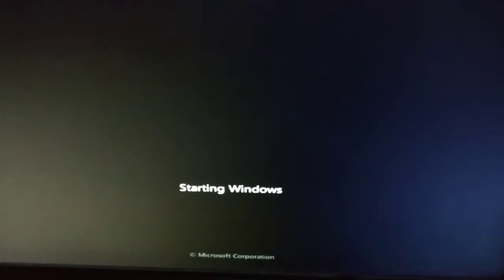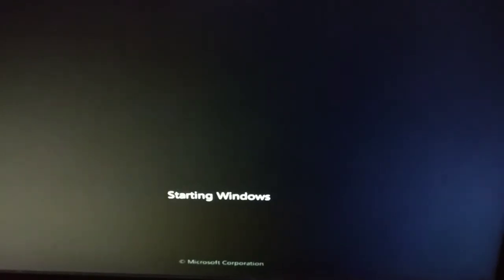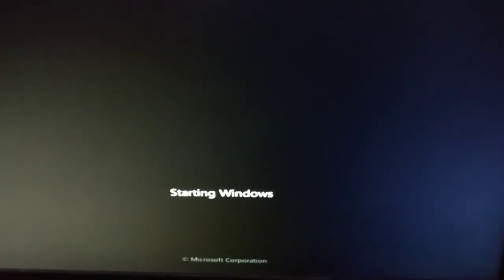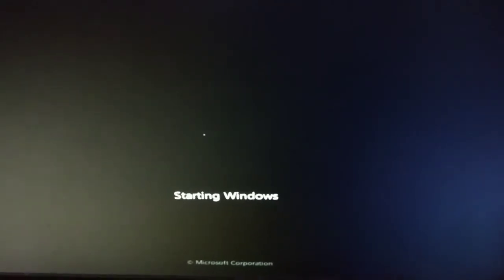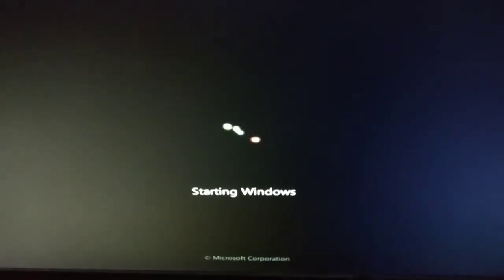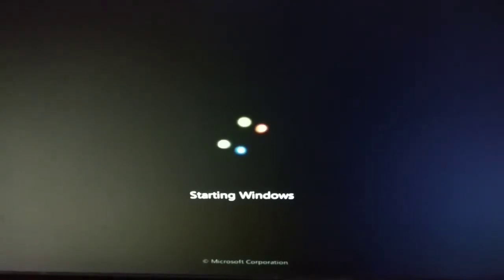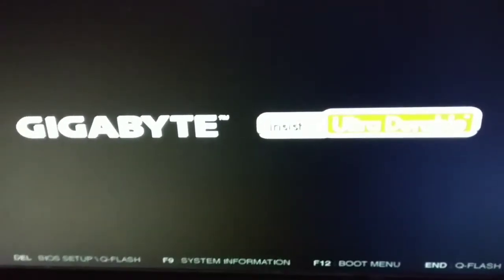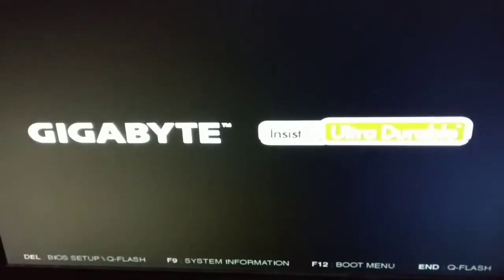how to fix pc startup problem||windows starting problem||100% solution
Hello
This video is to fix the window start up problem
You can fix and start ur computer by doing this as show in the video
Pls
Do